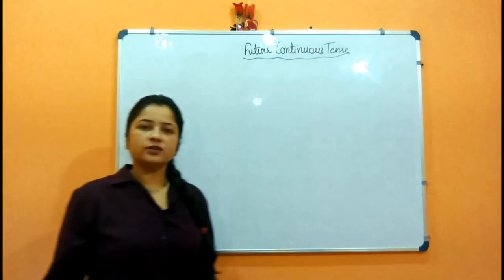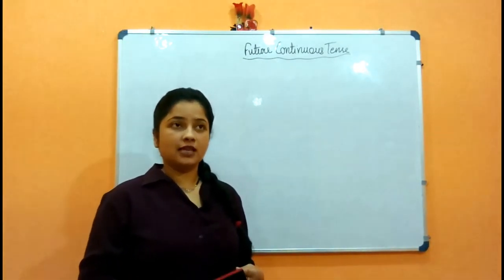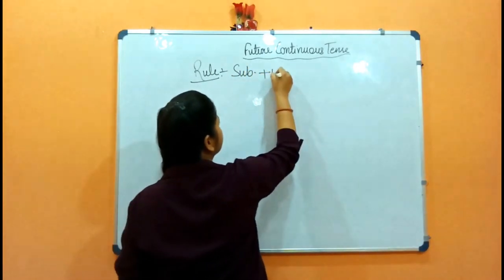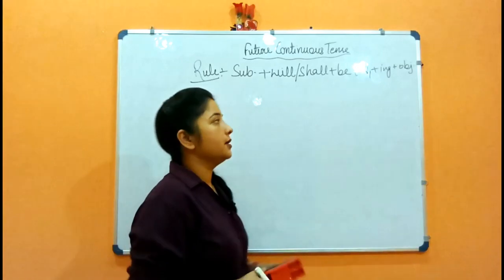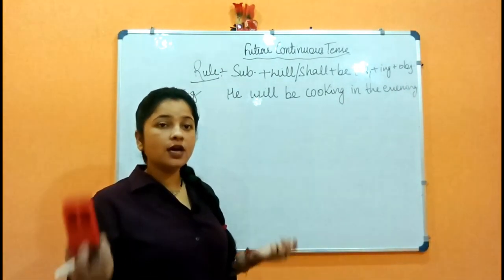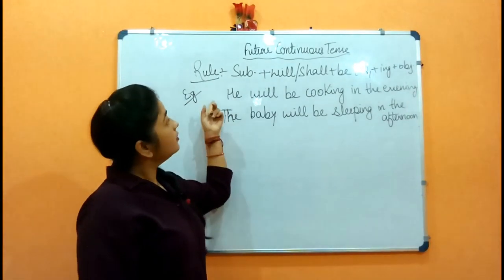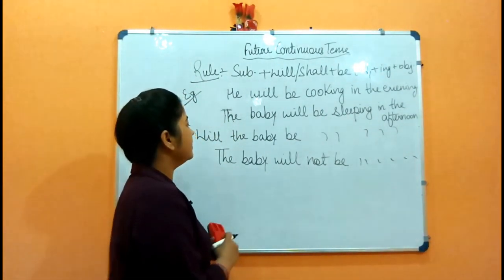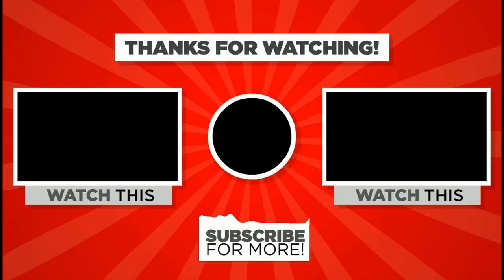Future Continuous Tense|Englsih Grammar | Class 4th to 10th Basic for all students | Hindi/English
hindi/englsih
In this vedio , we are discussing about the Furture Continuous Tense i.e future continuous tense , negative furture continuous tense , interrogative future continuous tense and negative interrogative future continuous tense .

In next vedio , we will be discussing about the future perfect continuous tense .